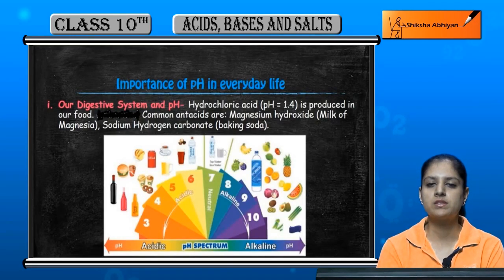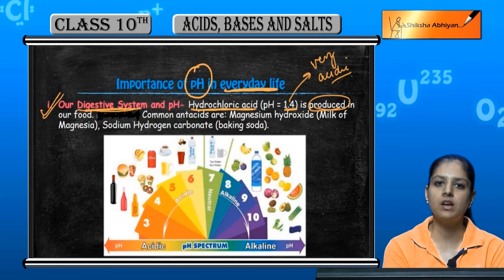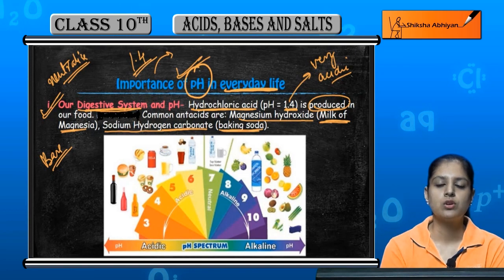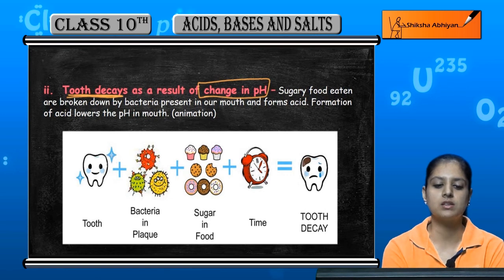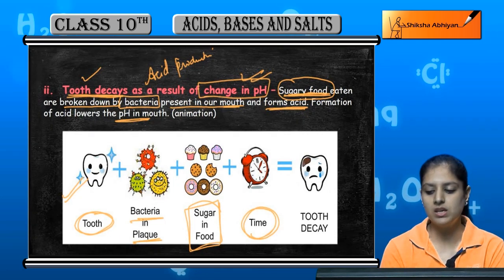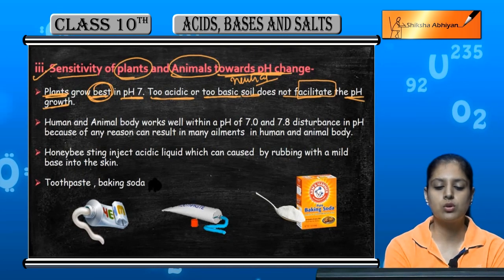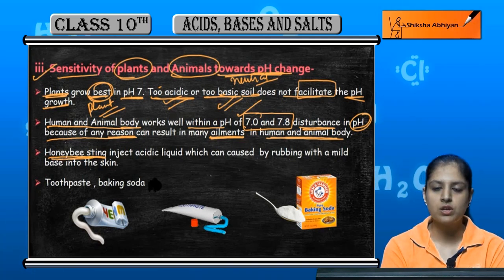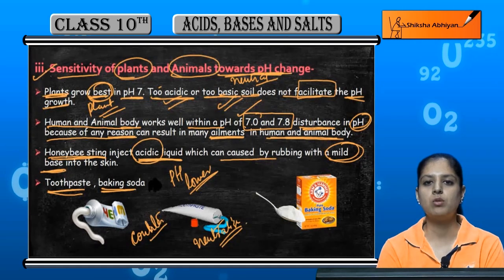Importance of pH in everyday life | Acids, Bases and Salts | CBSE Class 10 Chemistry